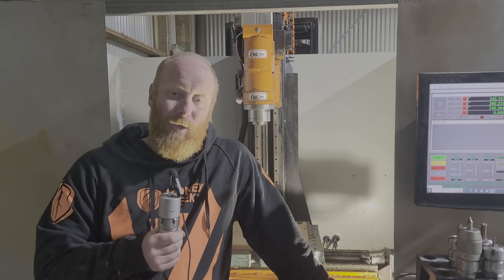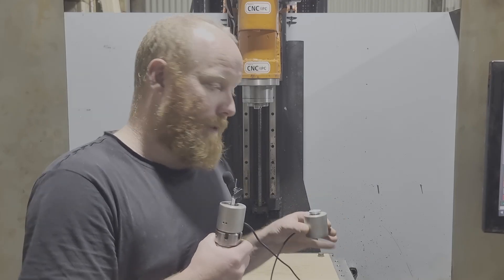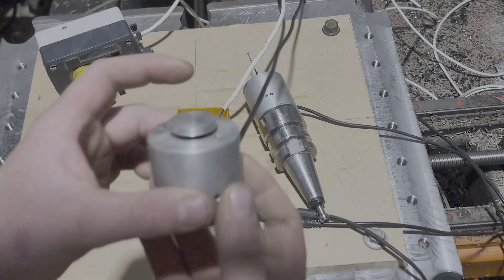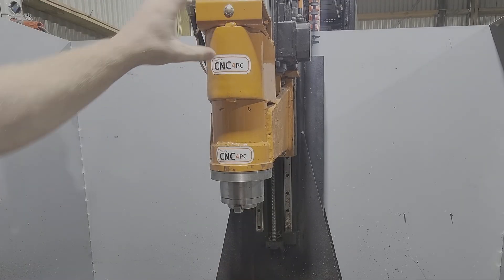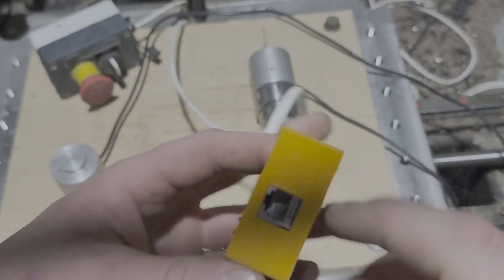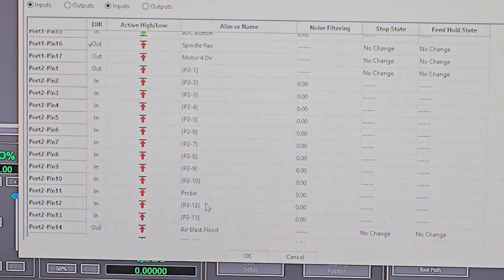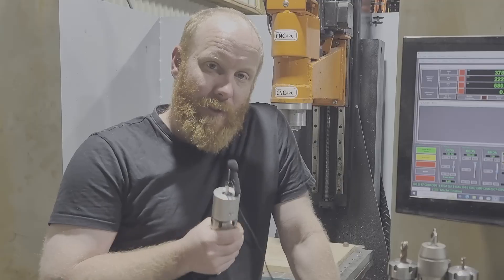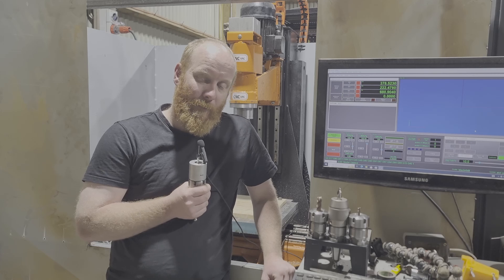I Bought the Cheapest CNC Probe… and It Blew Me Away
Looking to add precision to your CNC setup without spending a fortune? In this video, we dive into the features of a budget-friendly touch probe and tool height setter from CNC4PC.com. I'll walk you through everything you need to know, including how to wire it up and integrate it into your DIY CNC machine. If you're looking for an affordable upgrade that delivers big on functionality, this is the video for you!